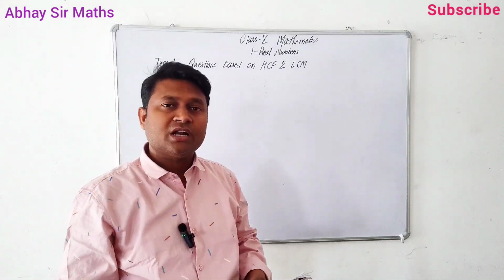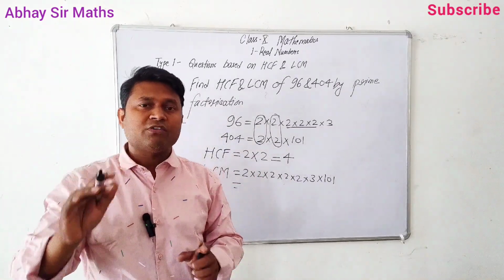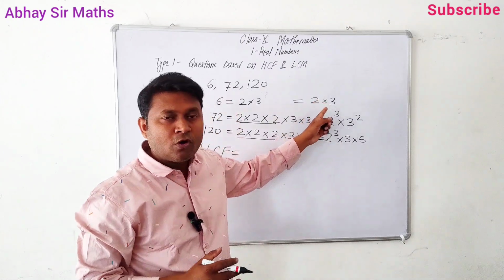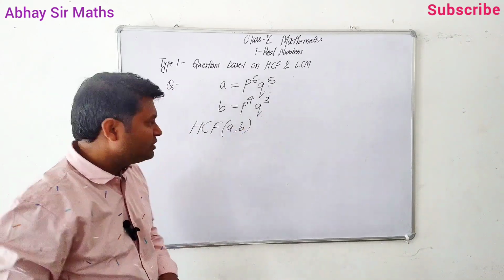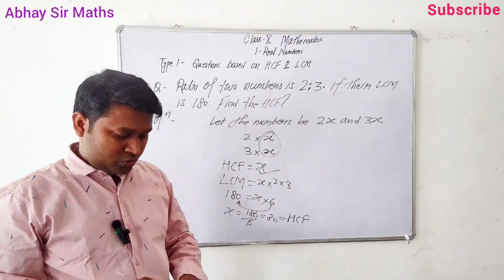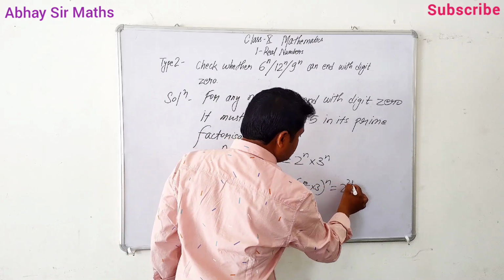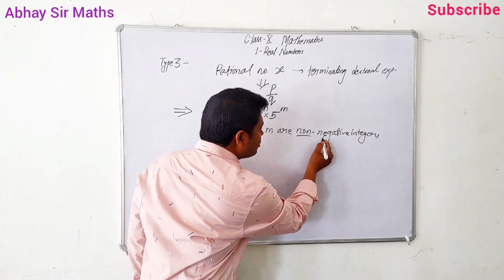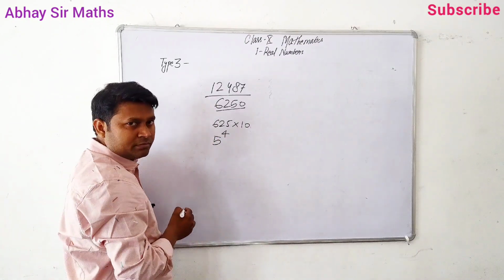Class X Chapter 1 Real Number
realnumber@abhaysirmaths